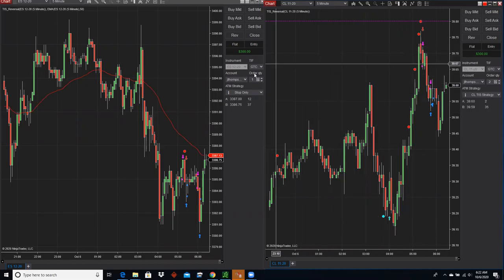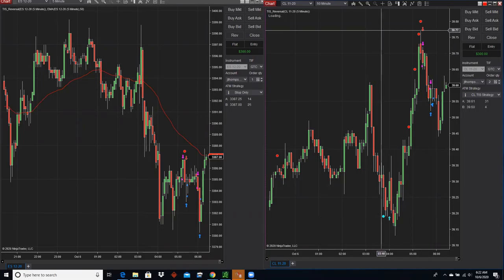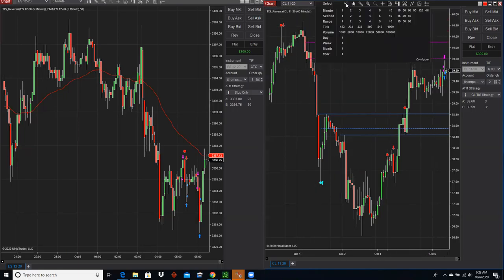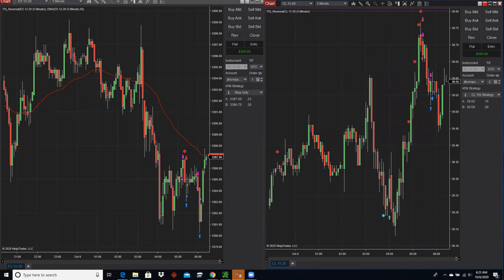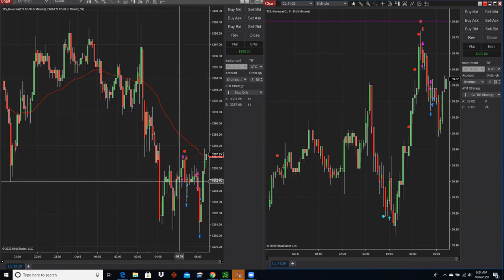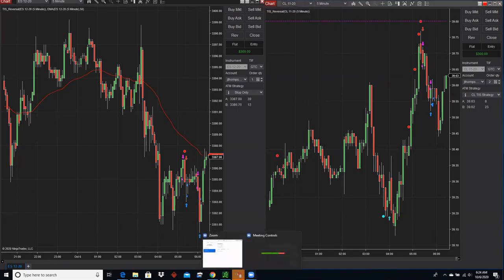Trading Room Results - $300 Profit - October 6, 2020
We run a live trade room that opens up at 6:00am Eastern time every weekday.  In this video, we review how we made $300 in a few minutes.  Cancel anytime.